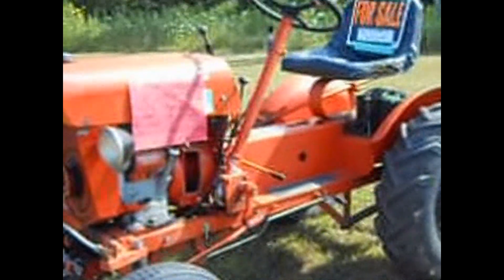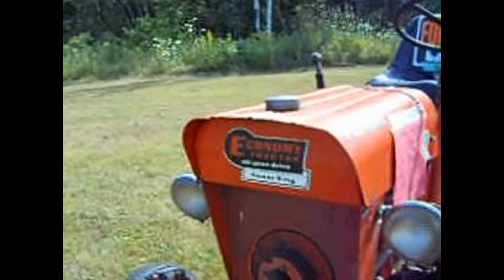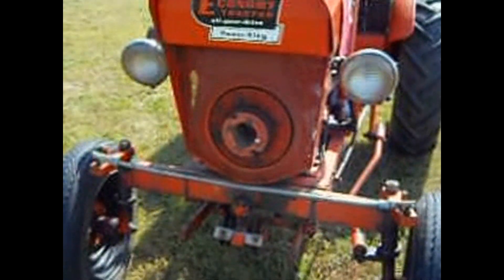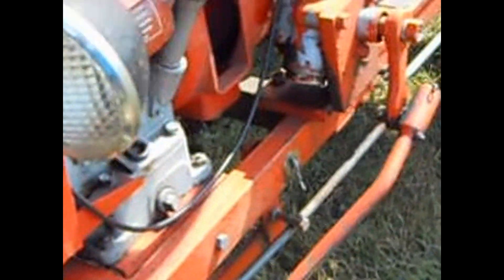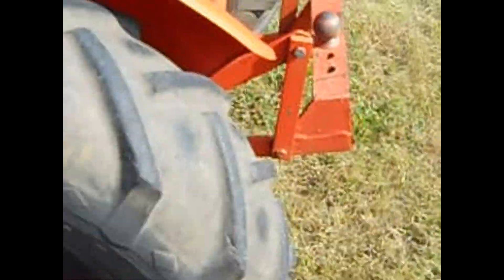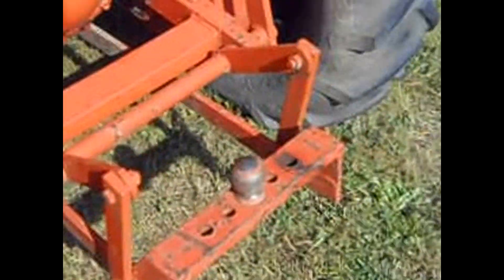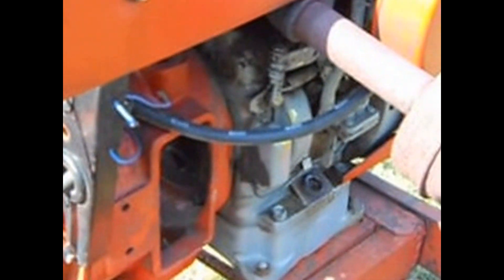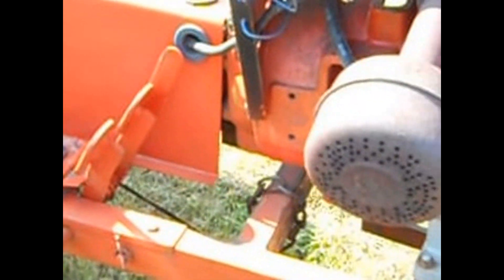14 HP Economy Tractor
Power king all wheel drive.If you enjoyed this video please leave a comment on my google+ page.